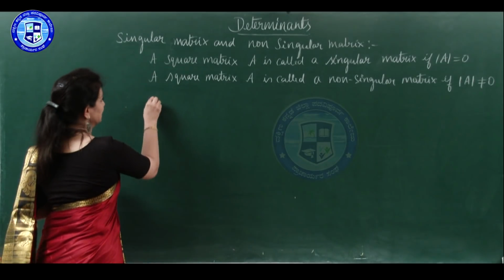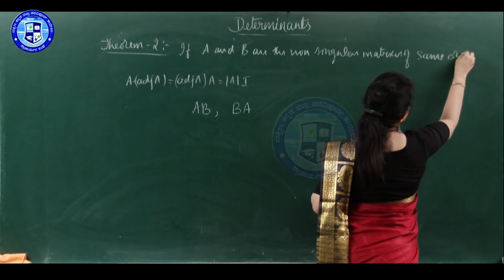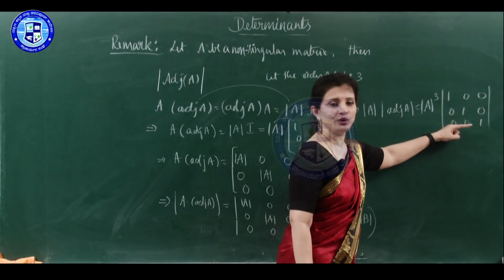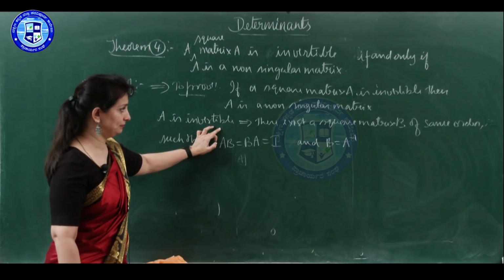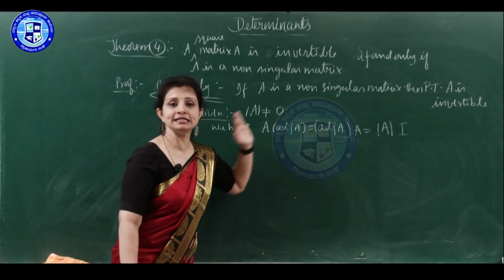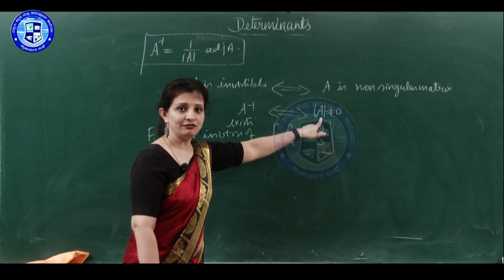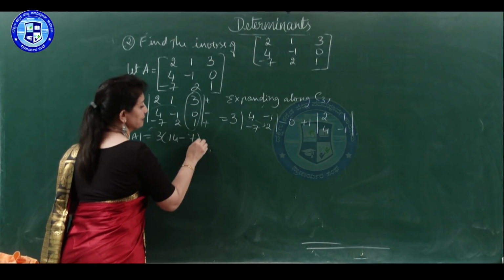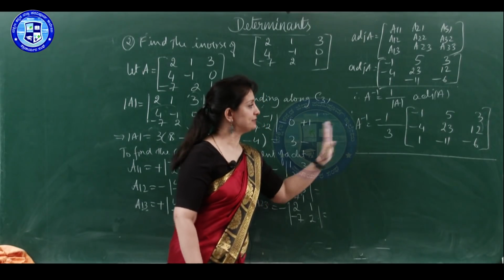Mathematics chapter-4 Part 9/11 Determinants II By Anupama G.K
About Anupama G.K, M.Sc. B.Ed.
Working as a lecturer in Mathematics in Sharada P U College, Kodialbail, Mangaluru, for the  past 12 years, she has a cumulative experience of 20 years in teaching. She has trained several students for competitive examinations such as JEE and CET. She is also serving as a joint secretary of Dakshina Kannada District Mathematics Lecturers' Forum.